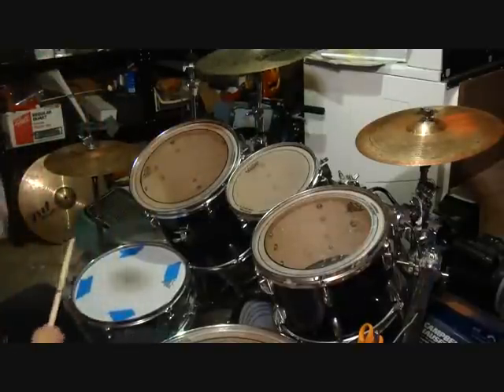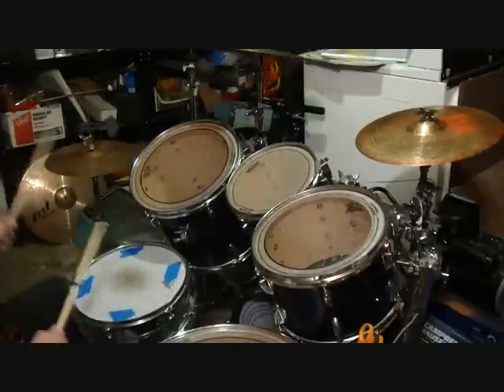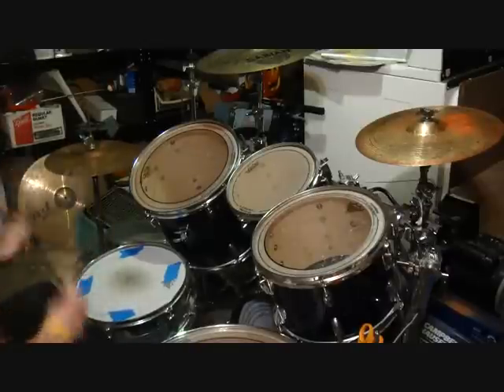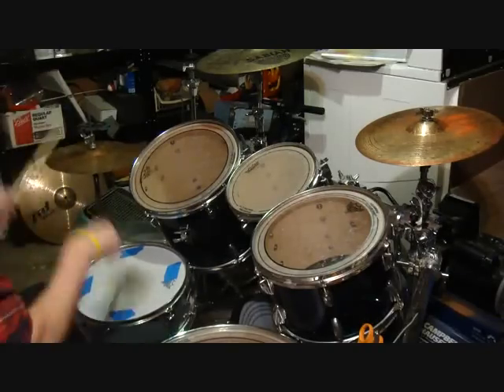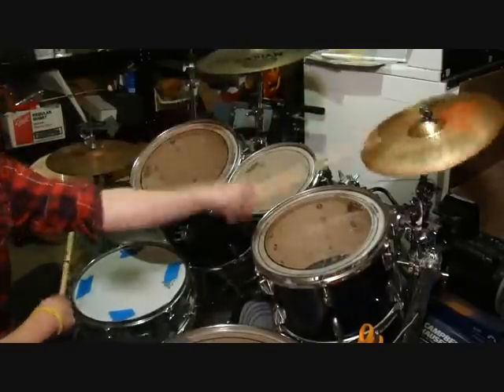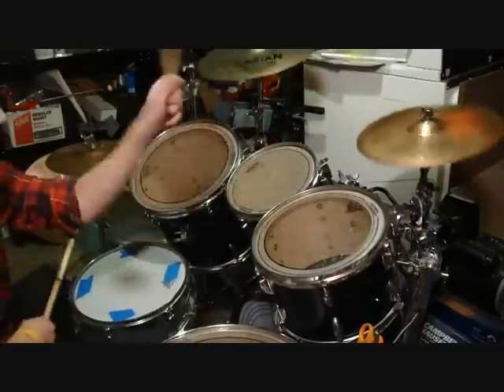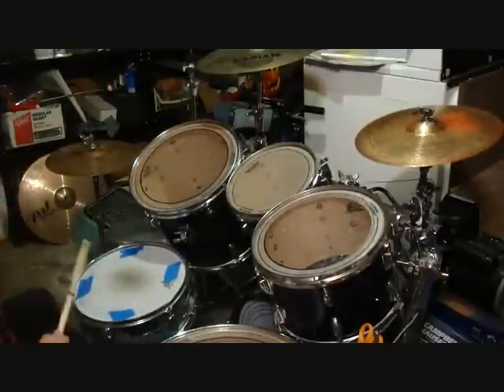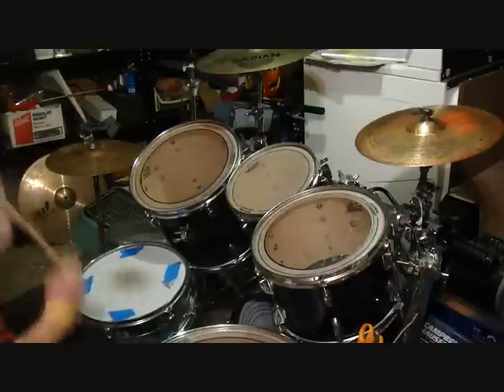blue man group time to start drum cover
me playing along to blue man group live at the venetian, time to start.